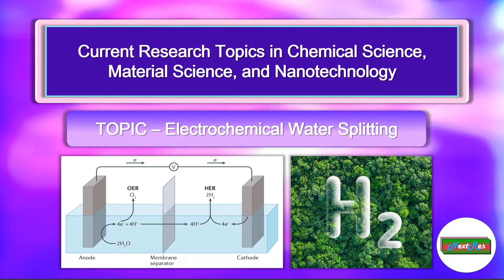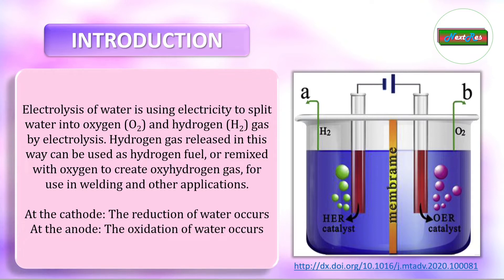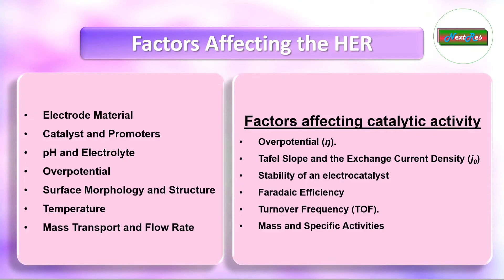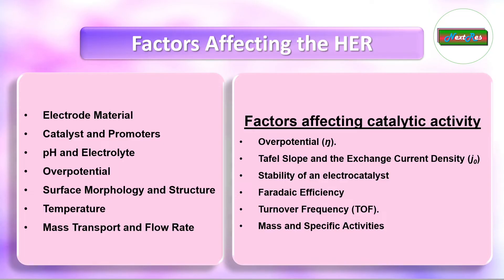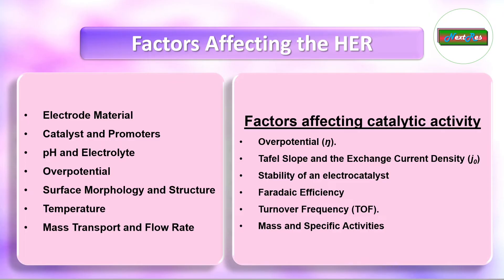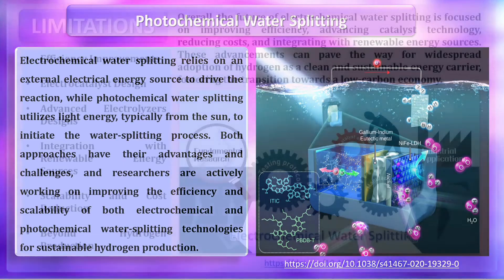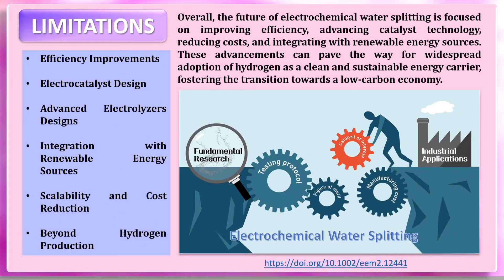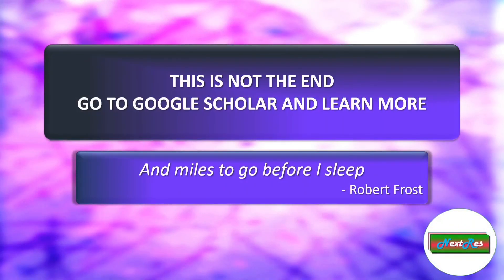water splitting | hydrogen evolution reaction | electrocatalytic water splitting